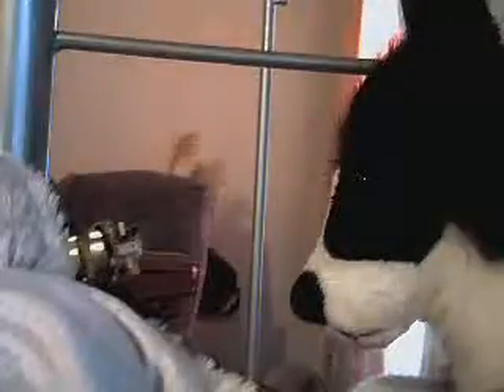Webkinz Tips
CcupcakeWebkinz101's webcam video July 26, 2010, 11:43 AM